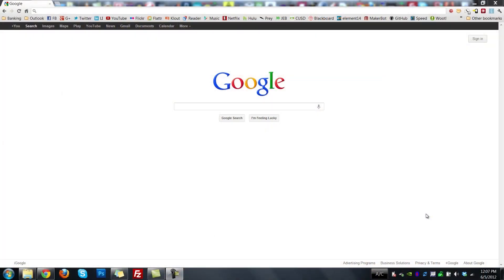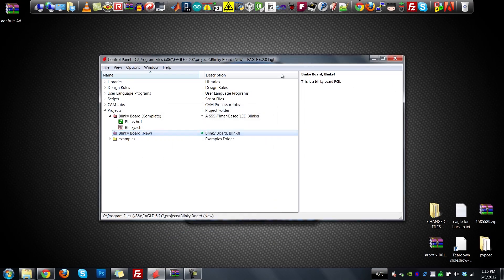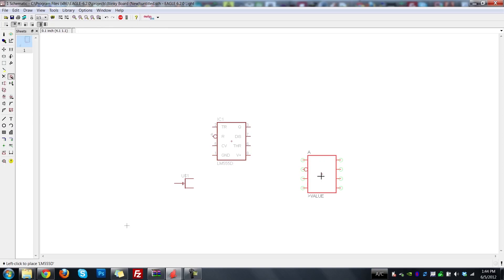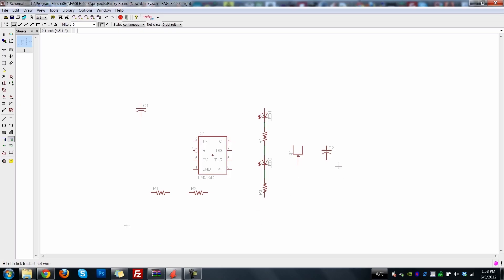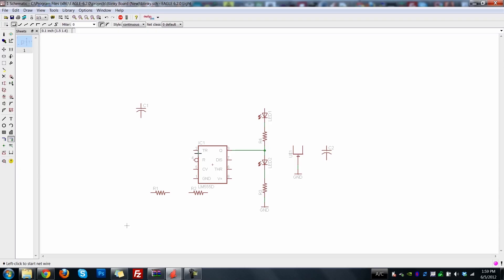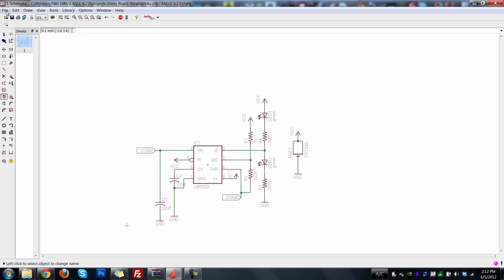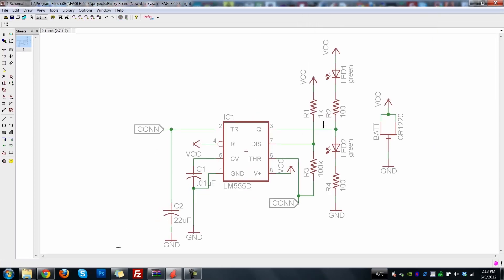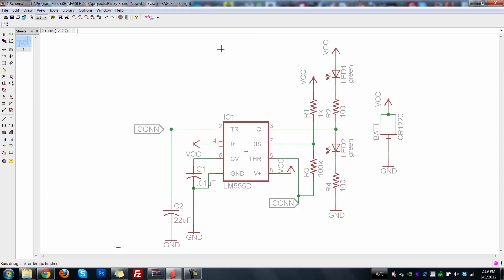Tutorial 1 for Eagle: Schematic Design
In this first tutorial on CadSoft Eagle, I'll show you how to get the program up and running, how to navigate the interface, how to design your first schematic, and how to use DesignConnect to build a Bill-of-Materials.

Learn more and download the supporting materials for this schematic on my

All Eagle Tutorial example materials will be available on my GitHub

This tutorial has been made possible with support from CadSoft and element14.

You can download the Adafruit Eagle Library that I used in this tutorial

If you can't wait to learn more about using Eagle, Sparkfun has an excellent series of written tutorials that you can check out